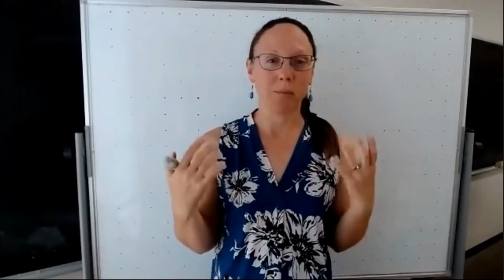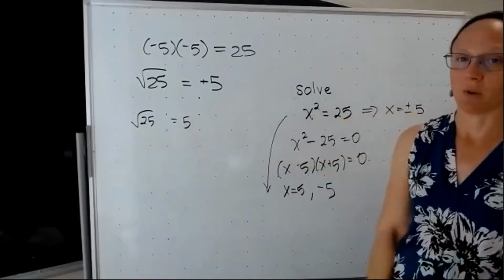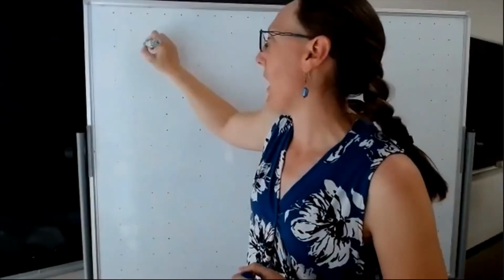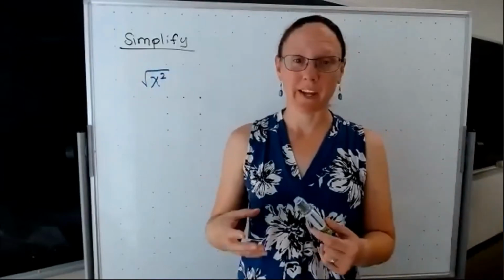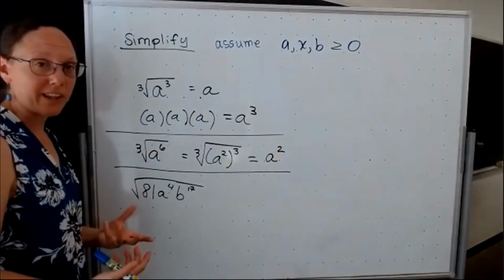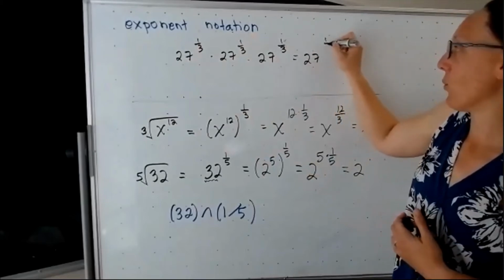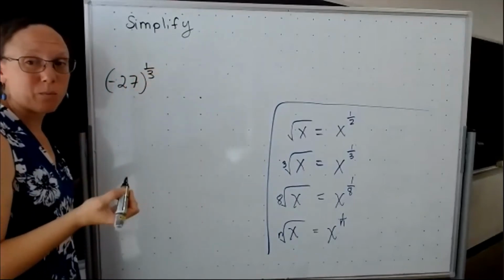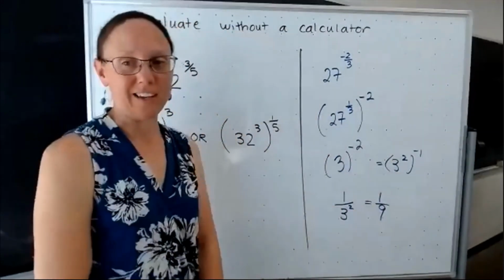Some examples simplifying with radical expressions and fraction exponents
STEP MATD with Sara
16 August 2021